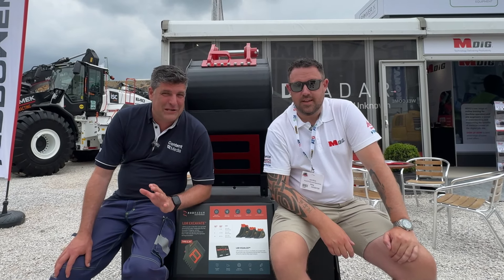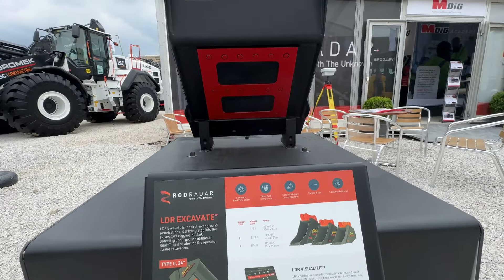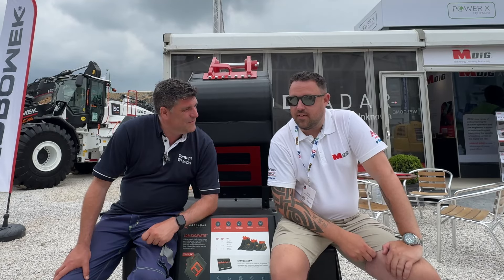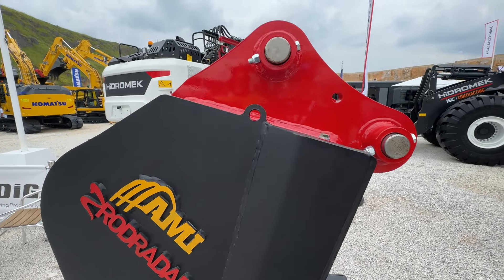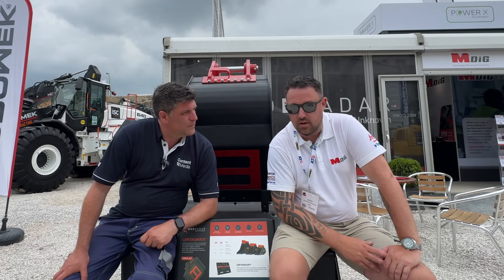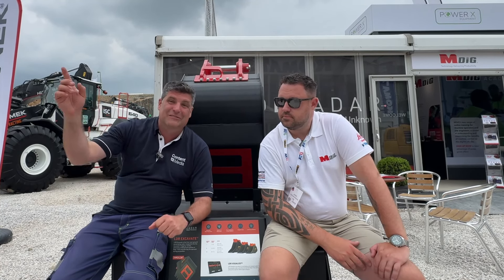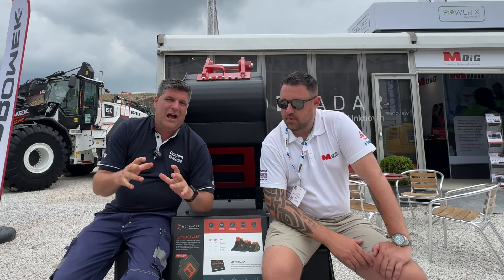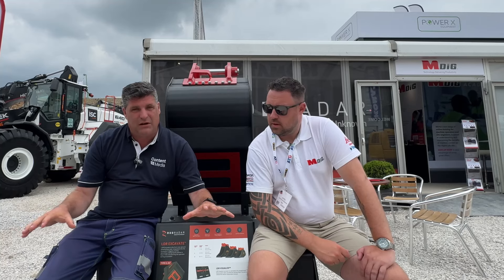RodRadar brings its innovative live dig radar bucket to Hillhead Show 2024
RODRADAR live dig radar bucket debuts at its first UK Hillhead Show

Peter Haddock talked to Ash Mills about the impact the product has already had in the UK since it recently became the local dealer.